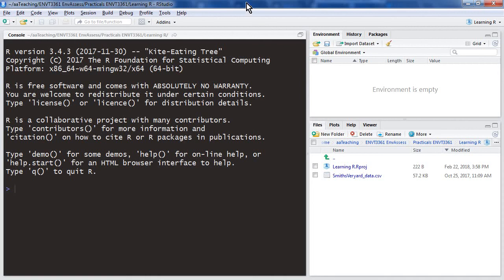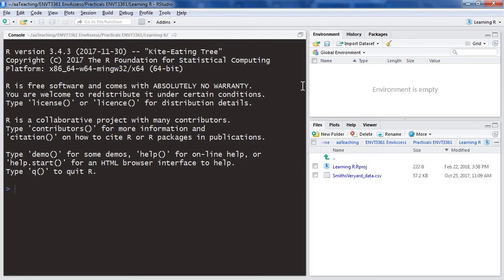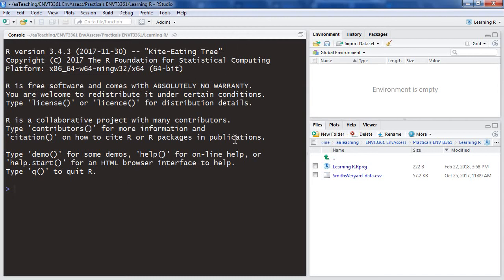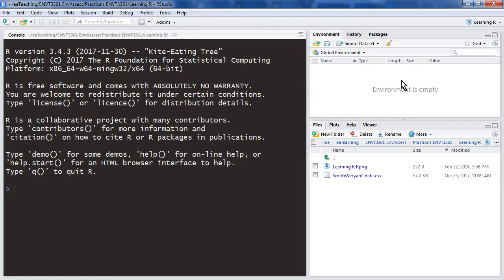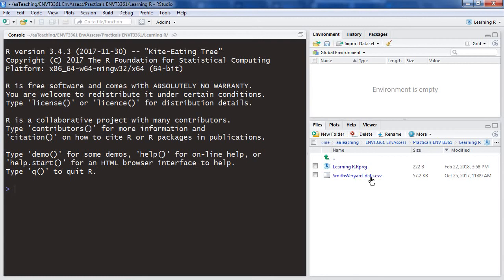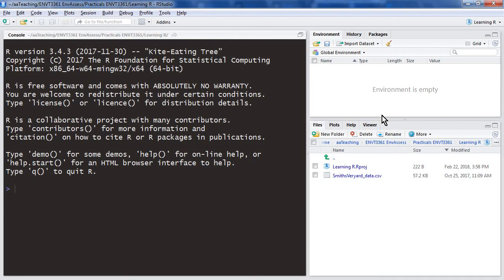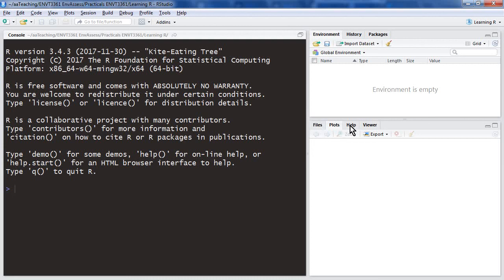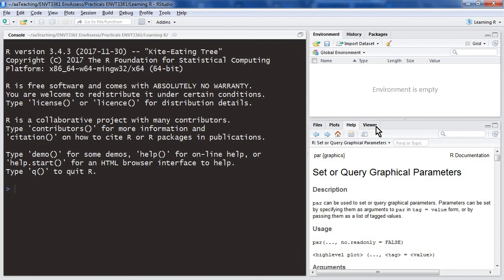Learning R 01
The R interface in R Studio and R Commander